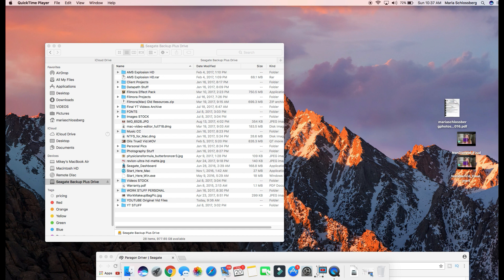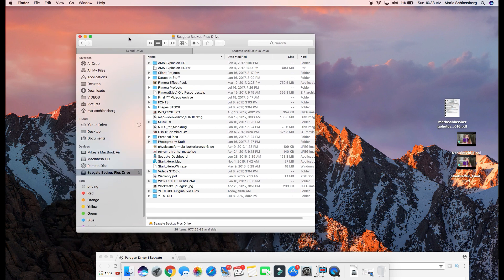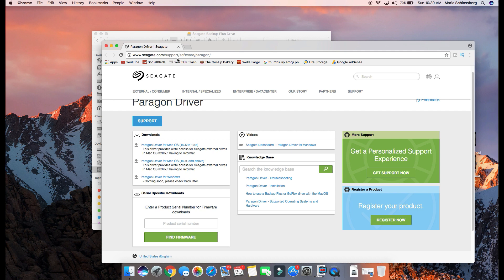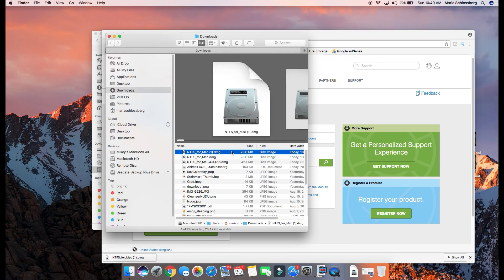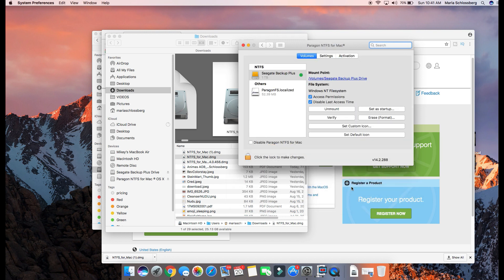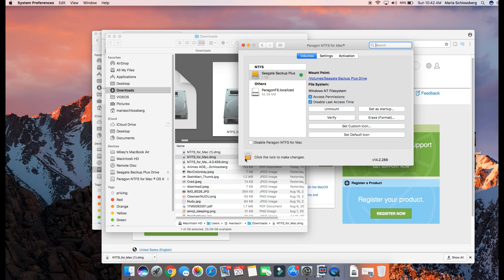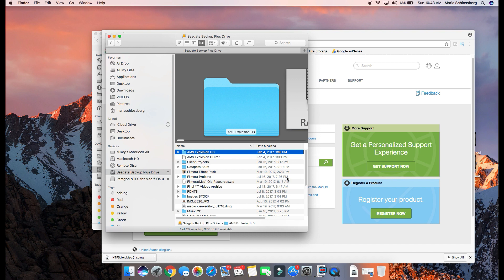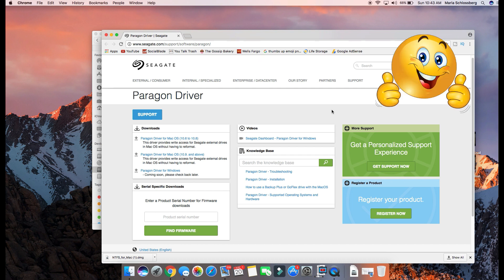Seagate External Drive Does Not Appear in Apple Finder! Can't Copy Files From MacBook to Drive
If you have issues with viewing, copying or pasting files between your Seagate External Slim Hard Drive and your MacBook Air (or MacBook Pro), I have found a workaround. Hope this solves your issues. Maria
💵 Tips and donations are very much appreciated and are used to pay for equipment, supplies and channel expenses to keep my little community going on Youtube. :)